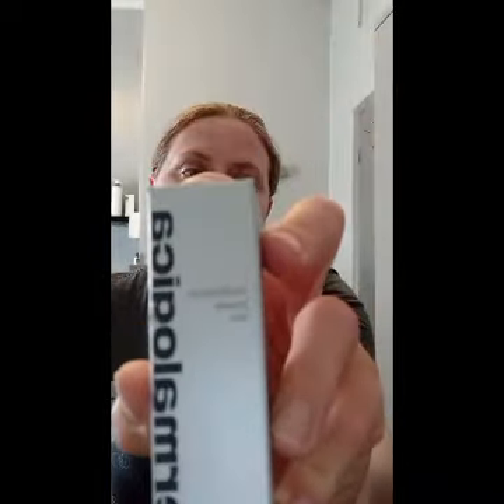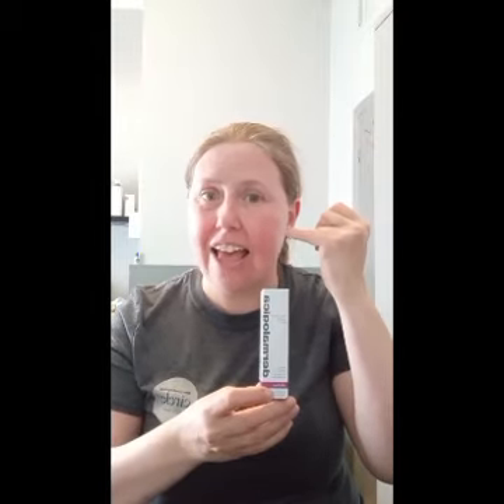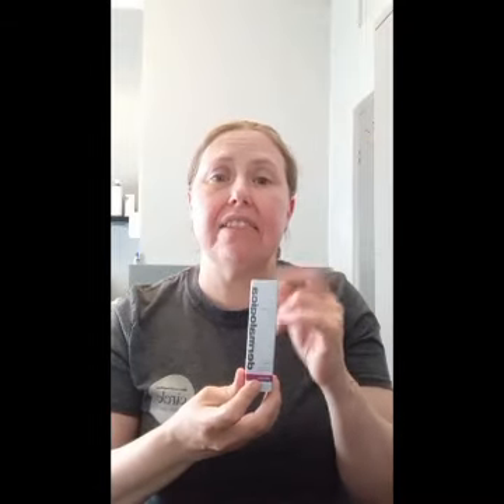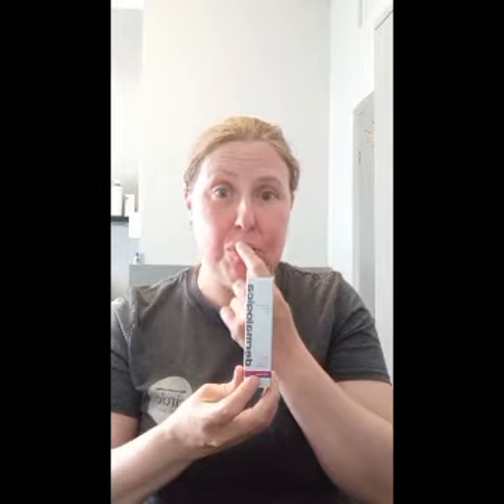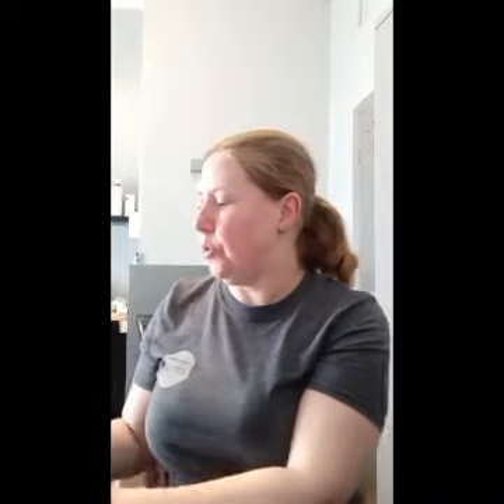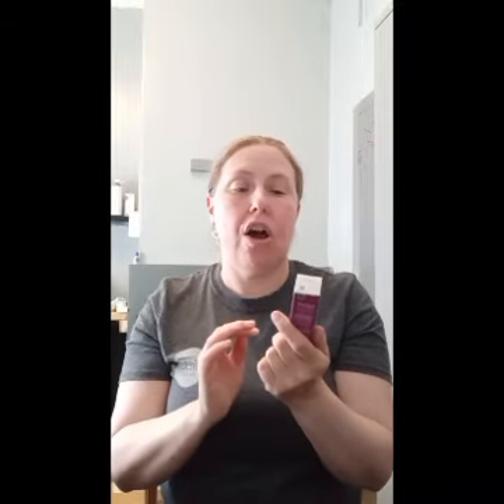Dermalogica Multivitamin power firm for the eye and lip.